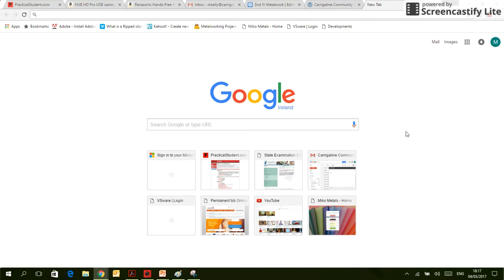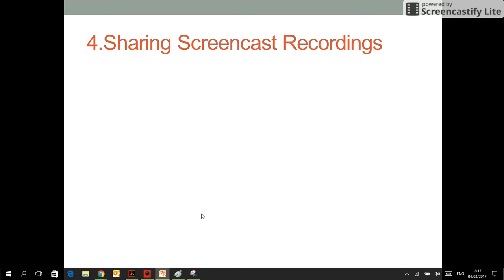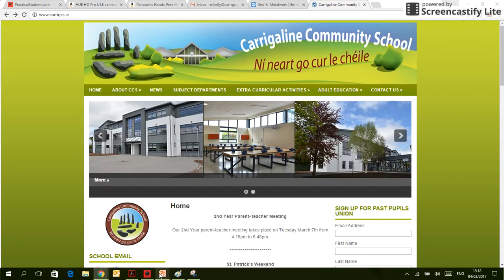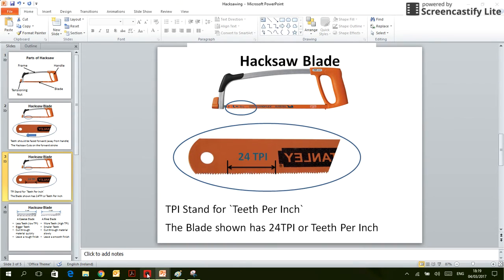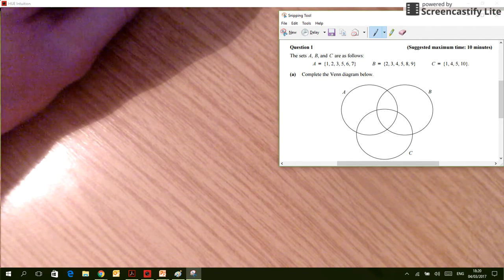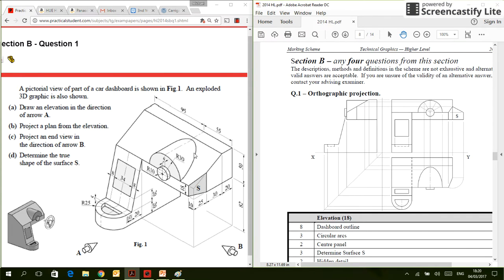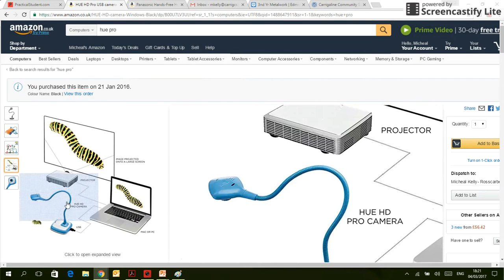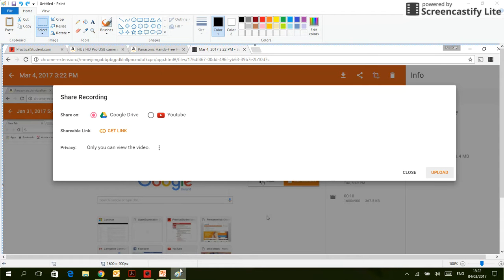Micheal's Screencaster Example